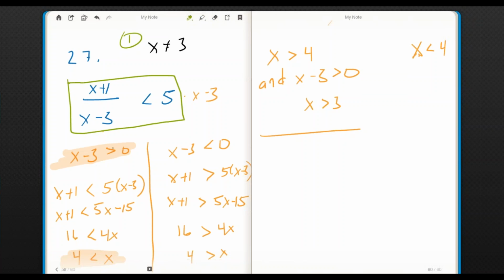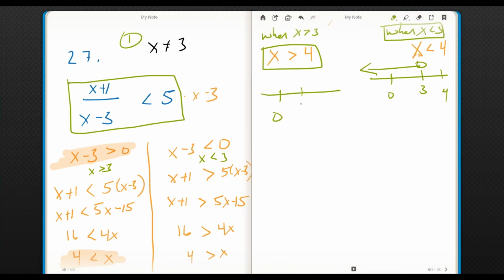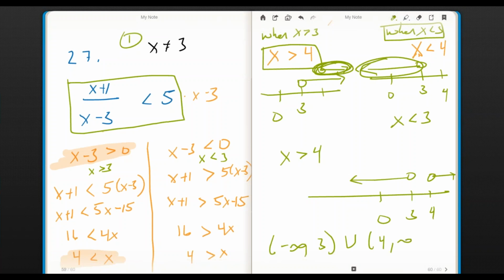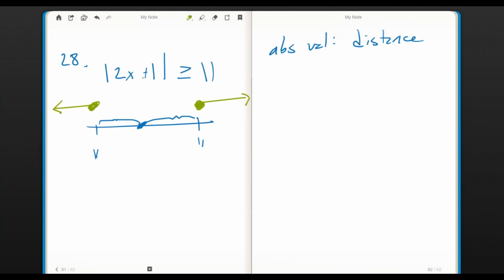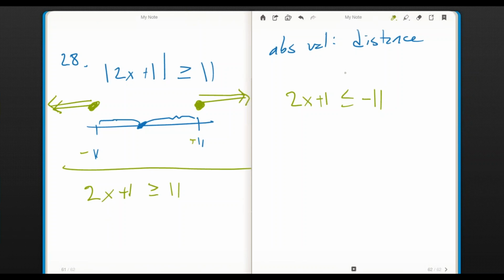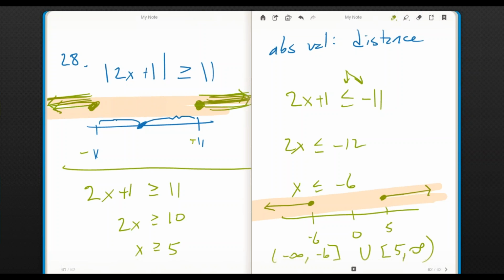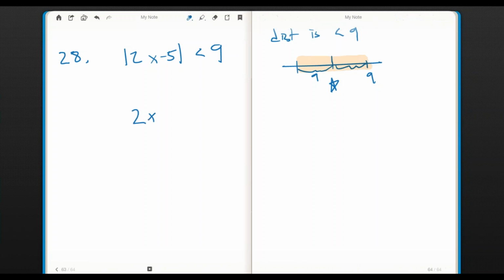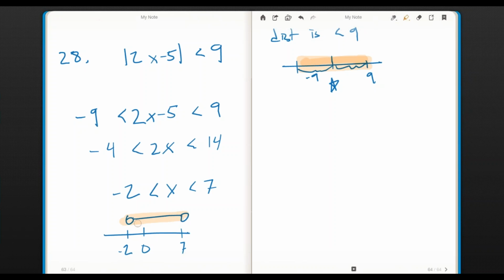2016 Review p 178 # 27 30